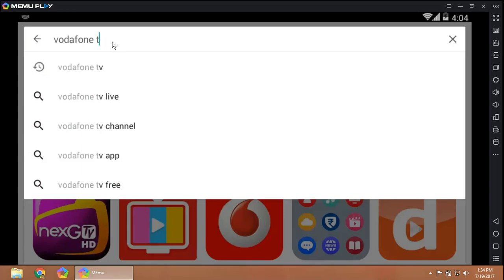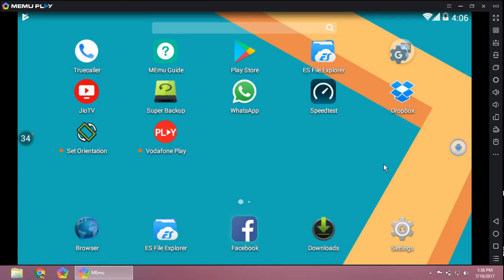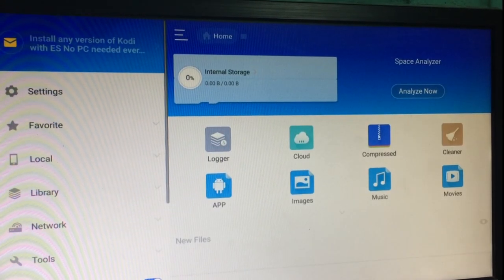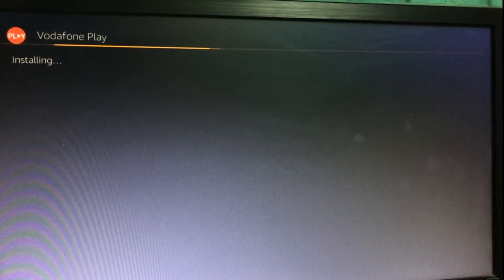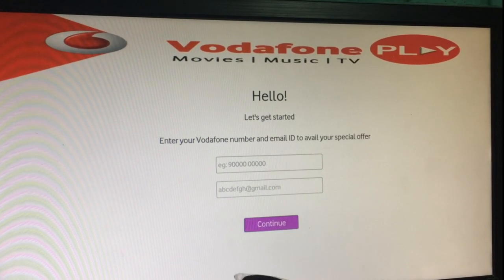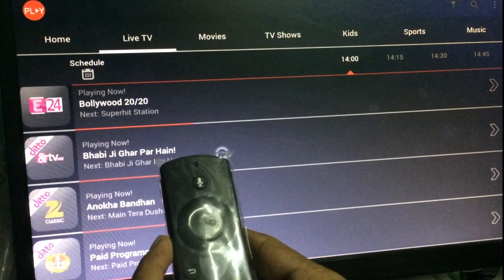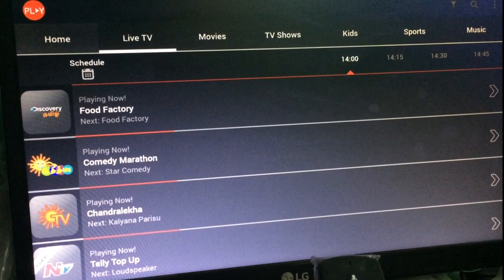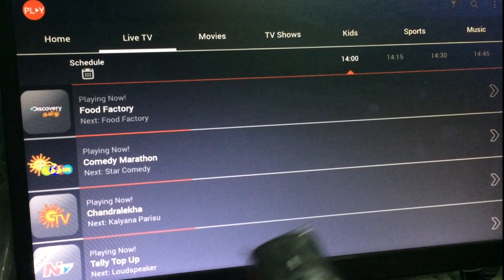Vodafone Play - FireTv Stick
Install Vodafone Play on your FireTv Stick. Watch Free Live TV, Movies, Music, Sports..